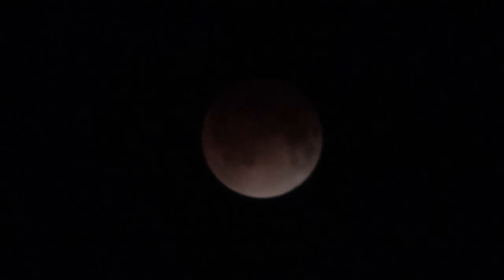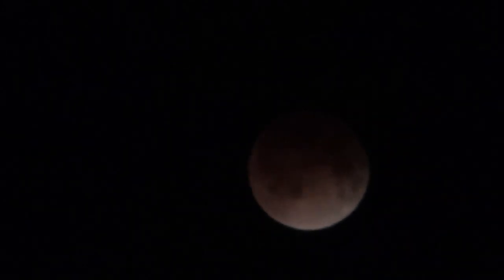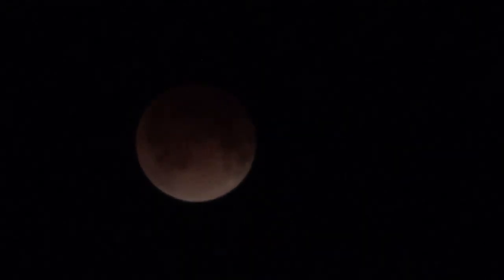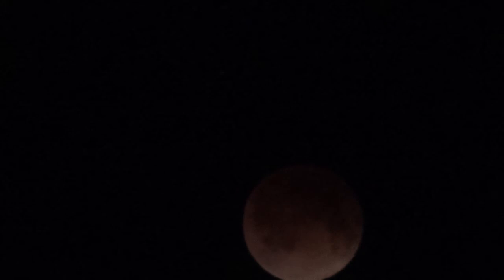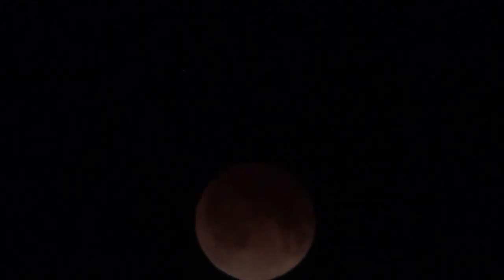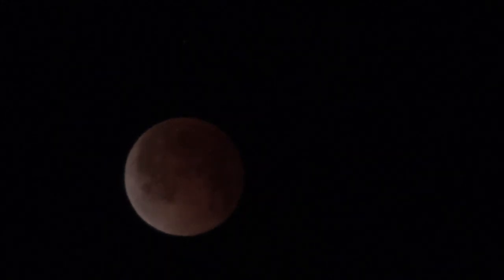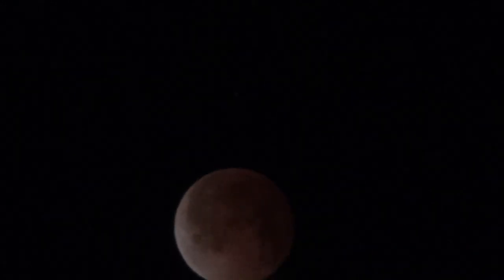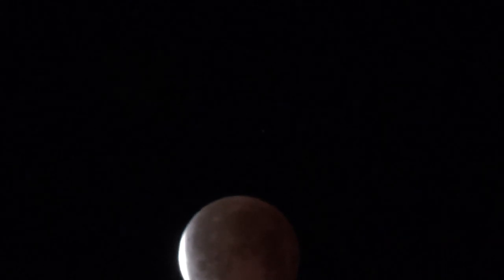Lunar Eclipse Blood Moon 2014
The full "blood" moon eclipse as seen at LaBelle, Florida April 15, 2014 with commentary by Don Browne, publisher/editor of Southwest Florida Online. This is the first of "four-in-a row" total eclipses that will be seen from North America in coming months, a rarity. Stereo headphones suggested strongly for ASMR content with soft speaking voice during the full blood moon eclipse. Some listeners get unique calming feelings listening to certain frequencies of slow and soft audio while watching simple video images such as this of the moon slowing sliding from the top of the screen to the bottom over a five minute period. Hear the subtle background sounds of the cat purring, duck, and nature sounds with the slow commentary about the eclipse during this 45 minute moon show..
02:03 Listen for purring cat on this segment as the moon continues it's reddish 'blood' moon phase at 3:25 a.m.
03:21 Earth is between the sun and moon, sun and moon coordinated for setting and rising time during this period of full moon each month, sun sets as moon rises, moon sets as sun rises
05:18 Cat purring sounds
06:53 This segment continues with reddish moon and commentary why the color fills the moon while the moon is in the shadow of the earth
08:45 listen for lonely truck sound on highway and how long it can be heard. Duck sounds.
10:10 Why the moon went from boiling temperatures to way below freezing temperatures in a very short time during the eclipse, dropping about 500 degrees farenheit
11:30 see the star below the moon, visible only to the naked eye because the moon is in shadow, moon is now 10s of thousands of times dimmer than full moon illumination
13:30 note the passing clouds at about 7000 feet above ground level obscuring the moon for a few seconds
16:35 Star seen below eclipsing moon, only visible by naked eye during the moon in shadow.
18:10 Listen for insect and cricket sounds in background
20:00 The 'dark sky' at Port LaBelle, Fl typical of clear nights in the country
20:47 Top portion of moon a bit different shade and darker red
22:00 Ninja, the neighbor cat drops by in the darkness of the eclipse about 4 a.m.
23:20 Commentary continues on the blood moon eclipse. Note the moon's lower left is now becoming brighter as the eclipse continues and listen for the night sounds in rural Port LaBelle, Floriida countryside in the early morning hours of April 15, 2014.
28:00 About 4:10 a.m. listen for emergency sirens in background, Moon becomes brighter on left side, right side still reddish.
32.05 How long can you hear the lonely truck traveling down the distant highway?
32:30 About 4:40 a.m.left side of moon is very much whiter now as the sun starts to shine on the moon surface
37:07 About 5 a.m the sun now dramatically begins shining very brightly on the left side of the moon, while the right side is still in the earth's shadow. Can you hear Ninja the Cat playing on the wood deck?
40:44 Final segment as clouds start appearing and eclipse comes to near end with sun gradually illuminating the moon from left to right. Watch now quickly the sun illuminates the moon